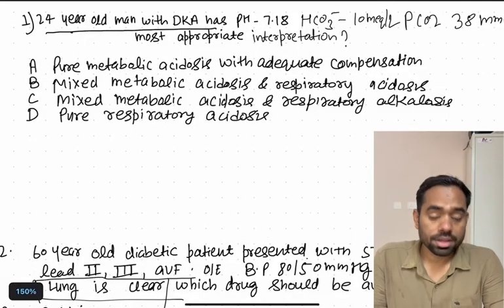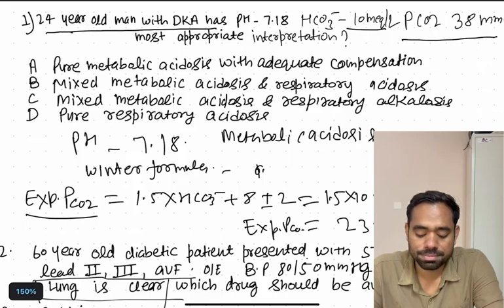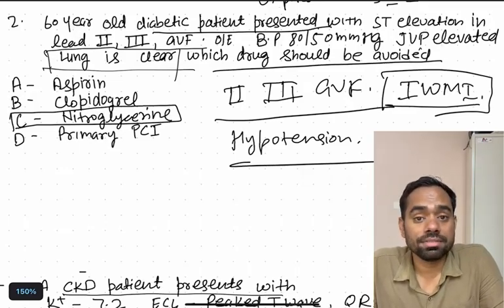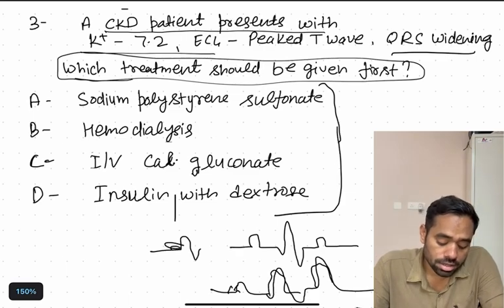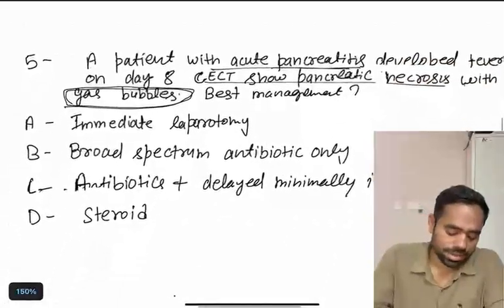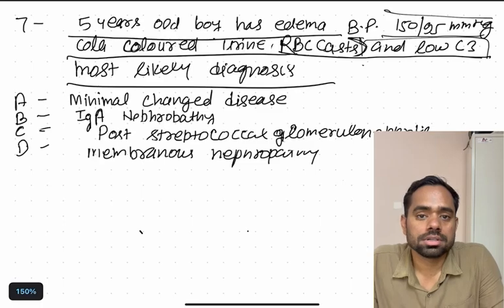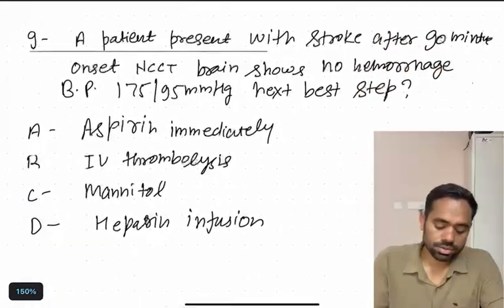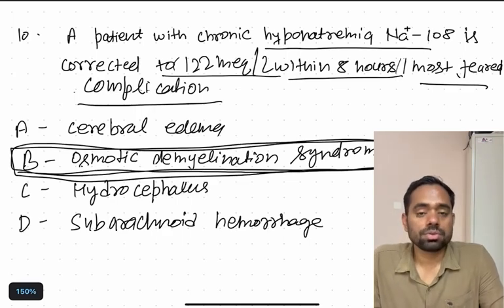High yield NEET PG MCQ